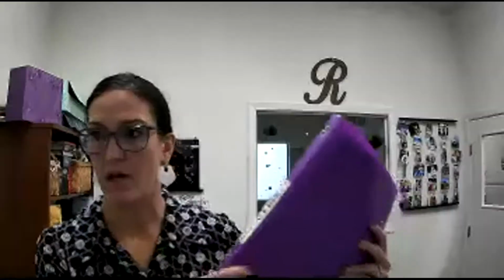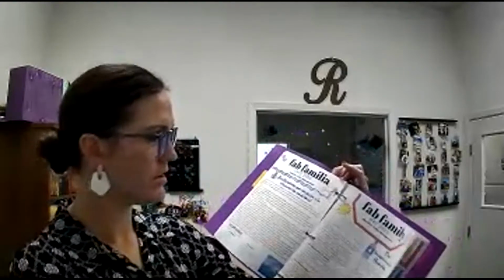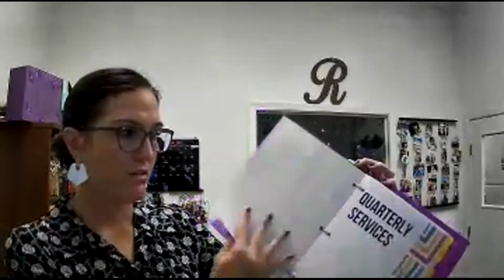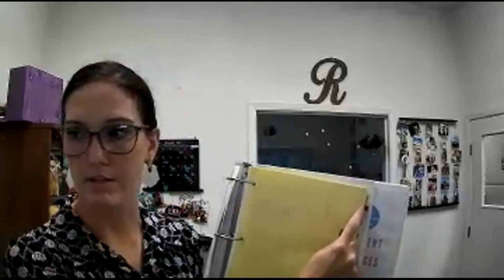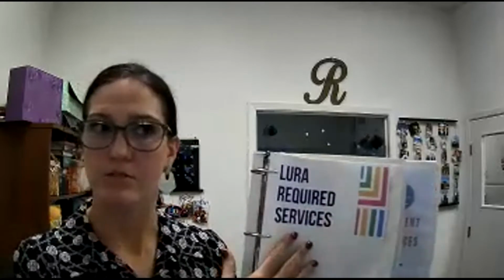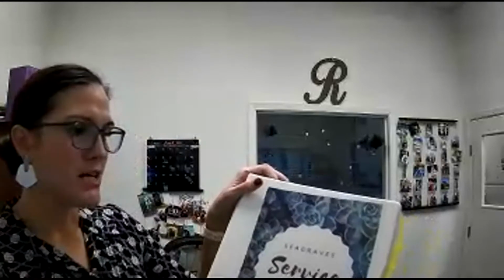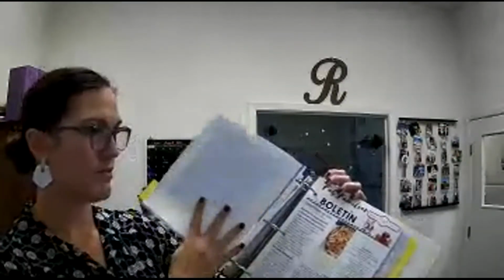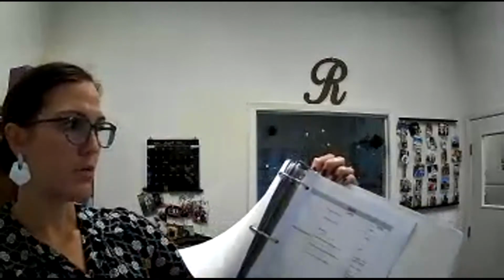2022 Planning- Service Binders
Tips on setting up your service binder